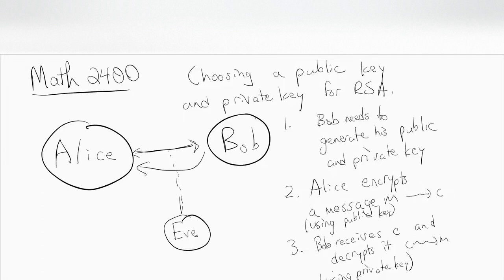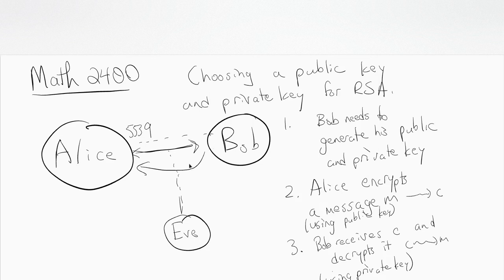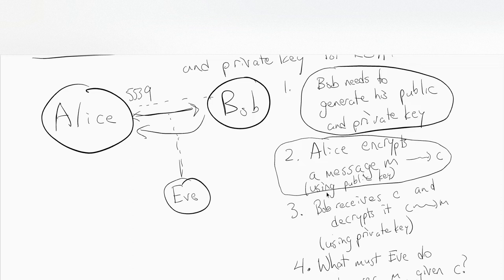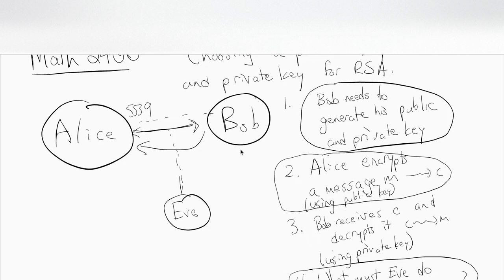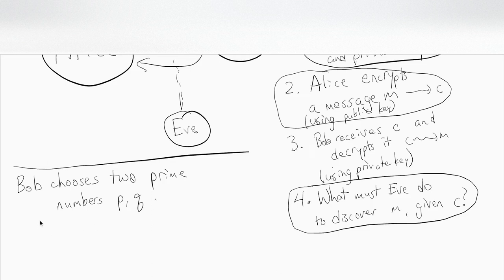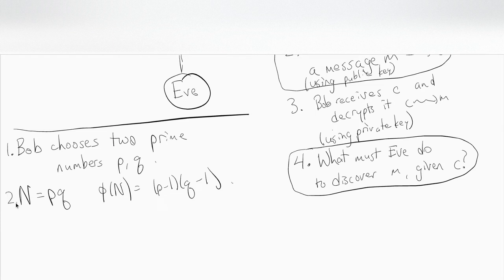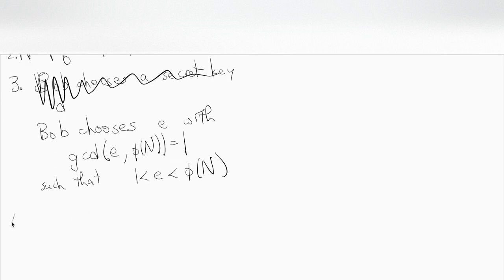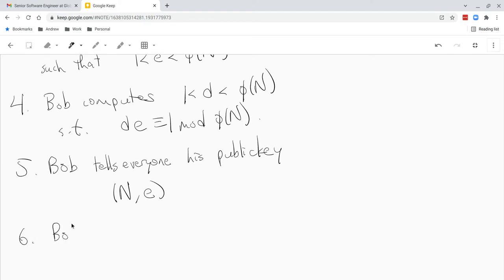Math 2400 - choosing a public/private key for RSA